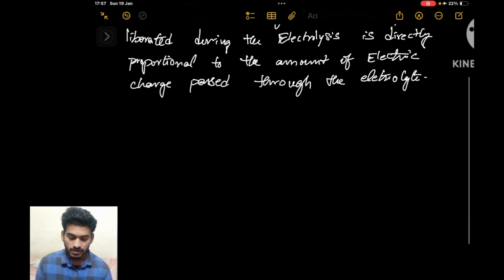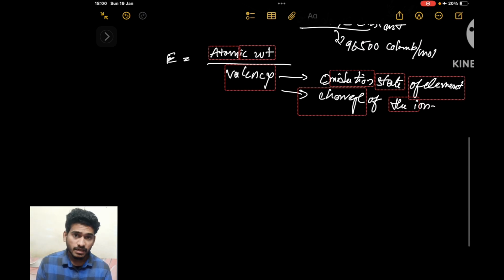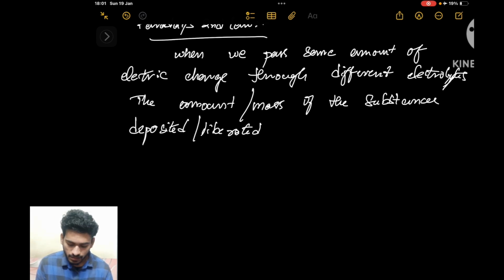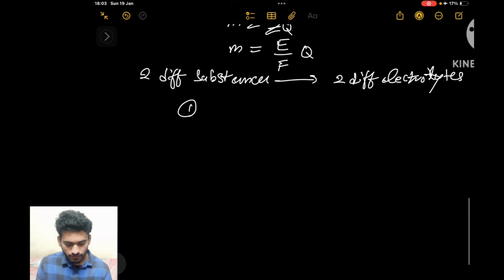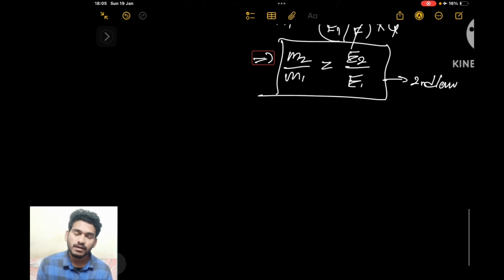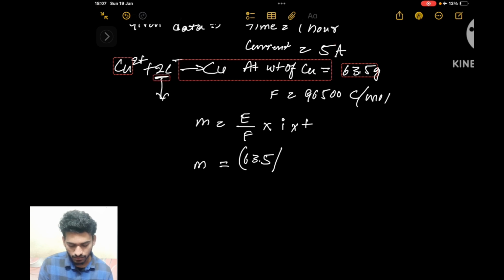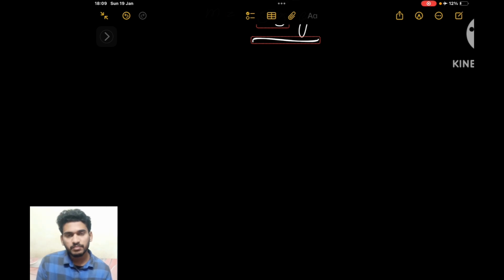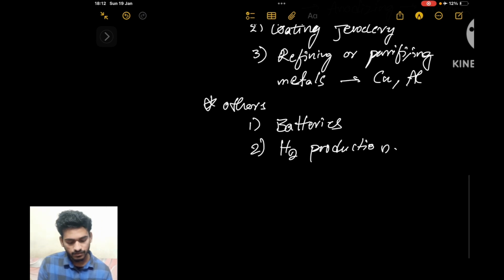Faraday's Laws of Electrolysis for JEE/JEE advanced- Electrochemistry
with this video, u will get:
what are the Faraday's laws & the derivation
how they are applicable in Scientific processes and applications
Numerical on Faradays laws